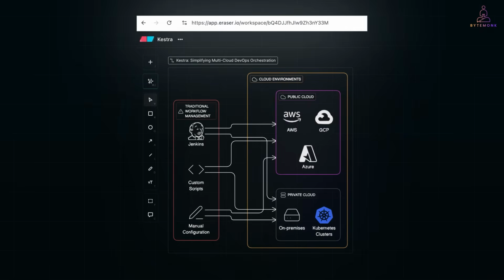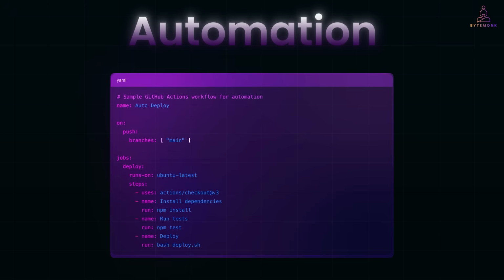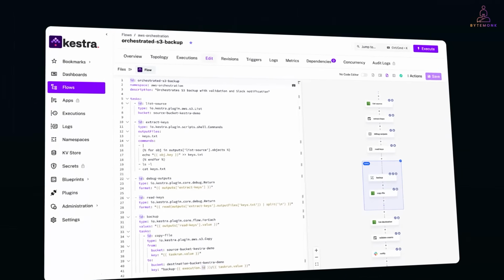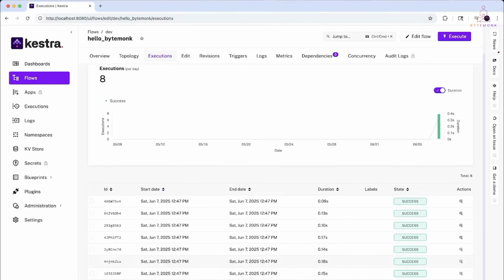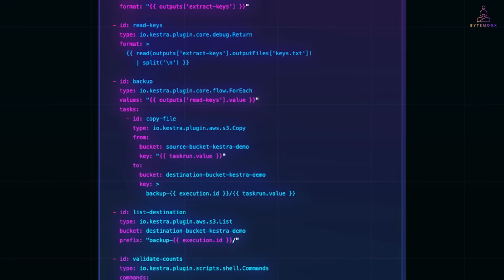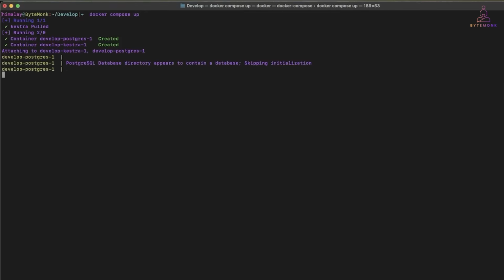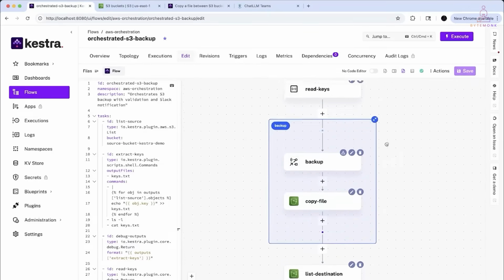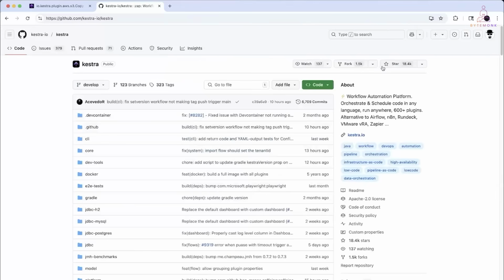This Is Why DevOps Teams Fail At Orchestration (ft. Kestra)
DevOps isn't just about automation — it's about orchestration. And that’s where **Kestra** shines.
In this video, I’ll show how Kestra — an open-source orchestration platform — helps you define, run, and monitor complex workflows in pure YAML.

✅ Real-time backup workflows using AWS S3
✅ Slack notifications on success/failure
✅ Event-driven triggers, retry logic, and observability
✅ Fully declarative, Git-friendly, and Docker-ready

Whether you're replacing manual scripts or legacy tools like Jenkins, Kestra simplifies multi-step workflows and gives you complete visibility — no glue code needed.

⏳ Timestamps
0:00 – Why DevOps Needs Orchestration, Not Just Automation
0:05 – The Problem: Manual Scripts and CI/CD Limitations
2:06 – What is Orchestration vs Automation?
2:57 – Introducing Kestra: Open-Source, YAML-Based, Event-Driven
3:38 – Setup Demo: Running Kestra with Docker
4:00 – Creating a Simple Kestra Flow (Scheduled Task in YAML)
5:00 – Real-World Use Case: S3 Backup Workflow Overview
5:20 – Step-by-Step Flow: List, Extract, Copy, Validate, Notify
8:08 – Execution Logs and Topology Visualization
9:16– Kestra Use Cases in Production
9:44 – Why Kestra Stands Out from Jenkins, Argo & Others